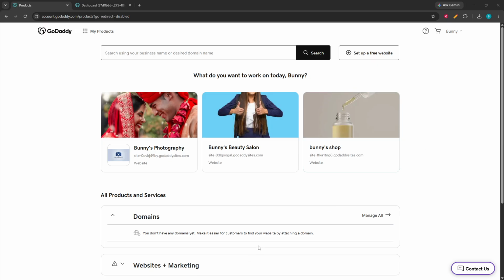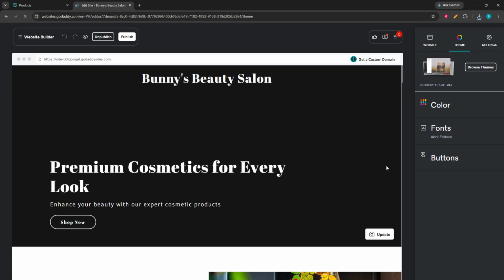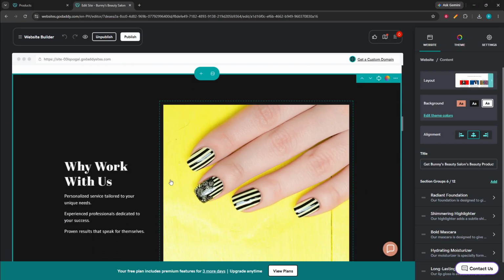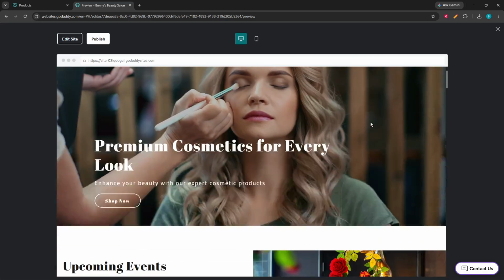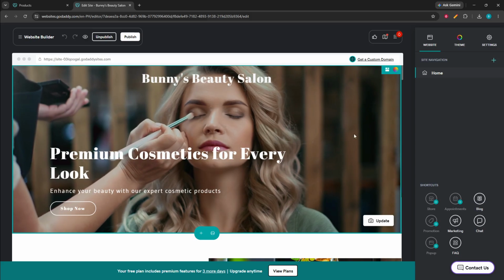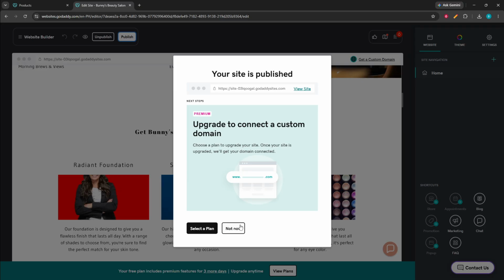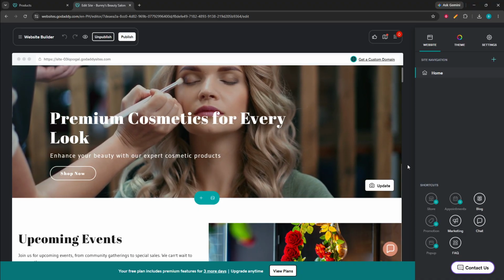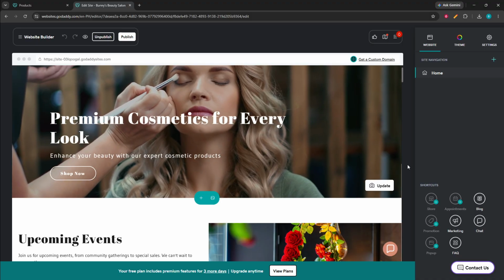How to Republish Your GoDaddy Website [2026 Full Tutorial]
Learn how to republish your GoDaddy website step by step.

Perfect for making your website live again after editing or maintenance.